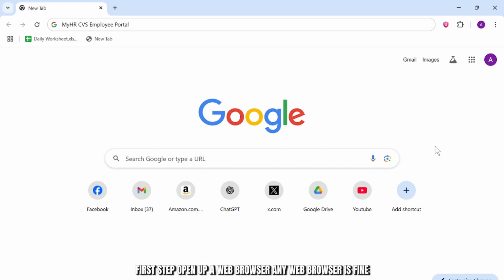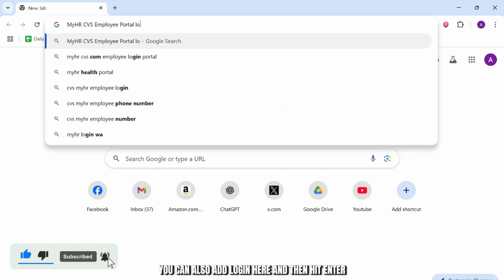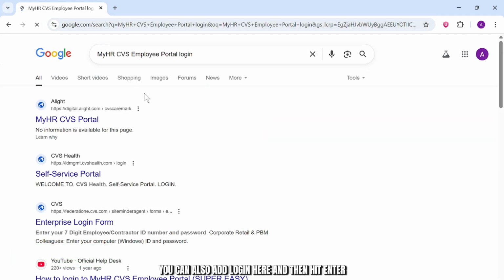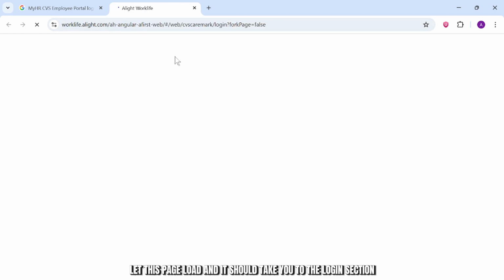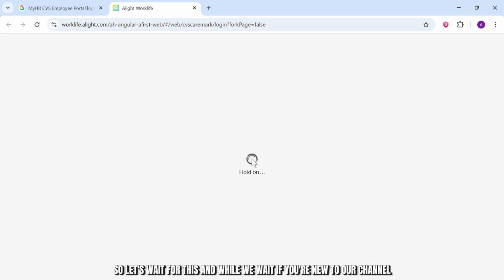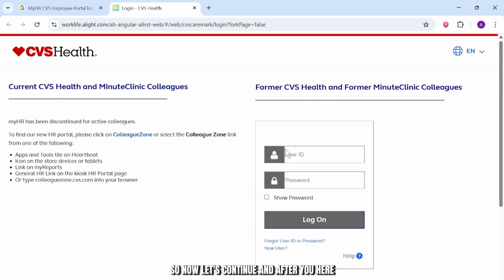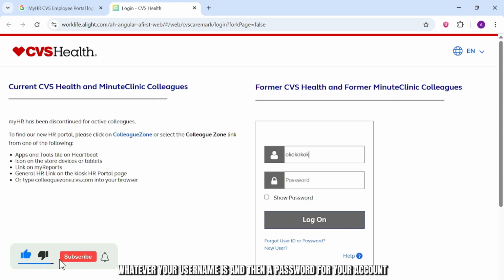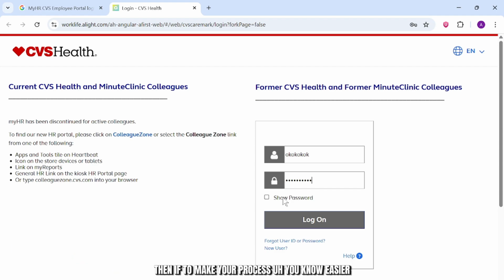How To Login To MyHR CVS Employee Portal 2025 (SUPER EASY)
Trying to log in to the MyHR CVS Employee Portal in 2025? 🖥️🔐 Whether you're a new hire or returning employee, this quick and easy tutorial will walk you through the exact steps to access your CVS employee account in seconds!

What You’ll Learn in This Video:
✅ How to log in to MyHR CVS portal in 2025
✅ Where to find the official MyHR login page
✅ How to recover your username or reset your password
✅ Tips to avoid login errors and stay secure

Perfect for CVS employees looking to view pay stubs, benefits, schedules, tax forms, and more — all from one place.

📌 Chapters:
⏱ 0:00 - Introduction
⏱ 0:10 - How To Login To MyHR CVS Employee Portal